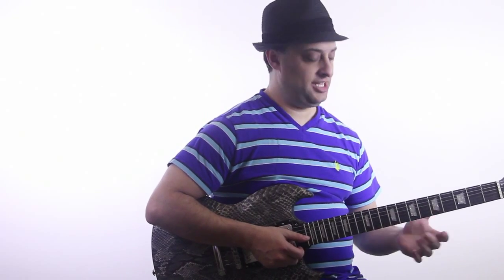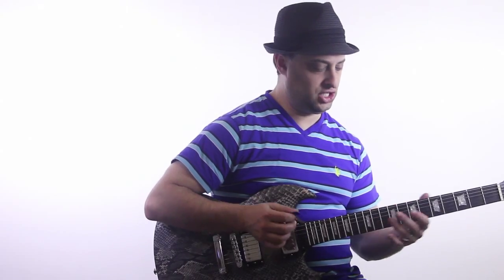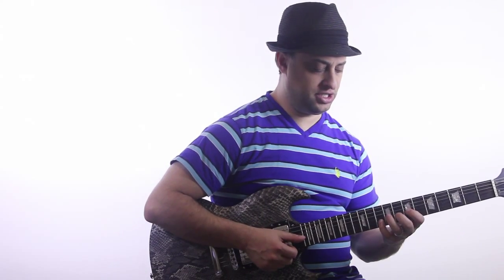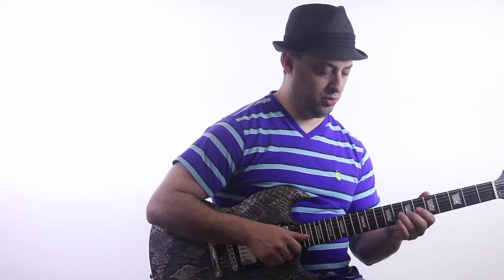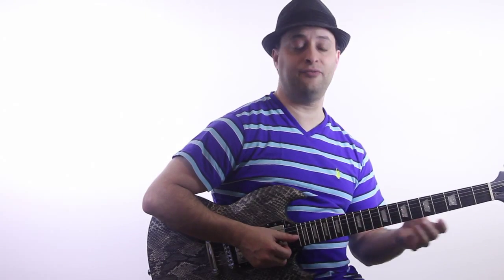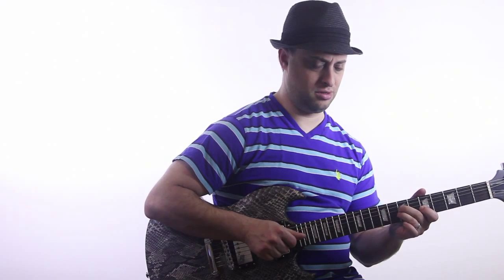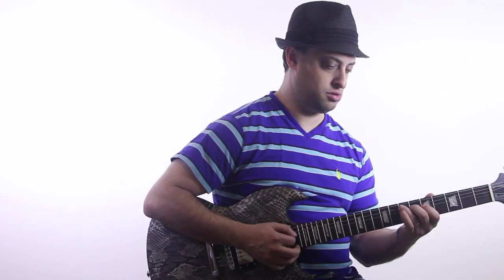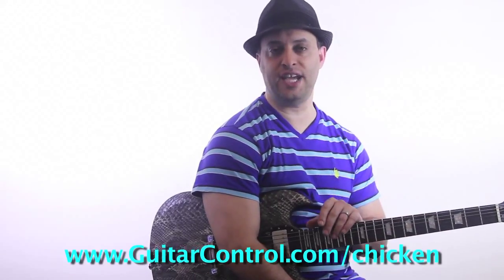Easy Chicken Picking Guitar Lick - Lead Guitar Lesson on Chicken Picking Technique